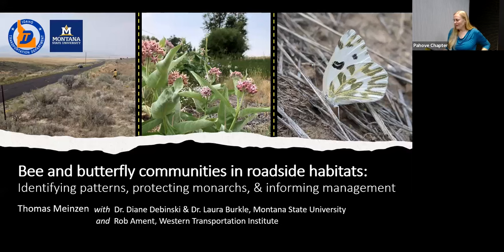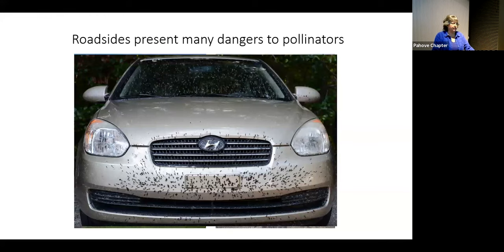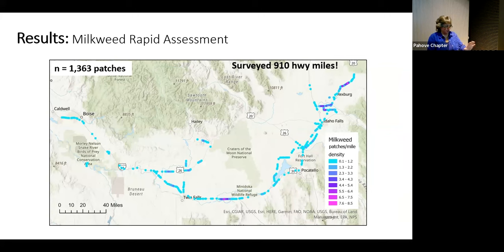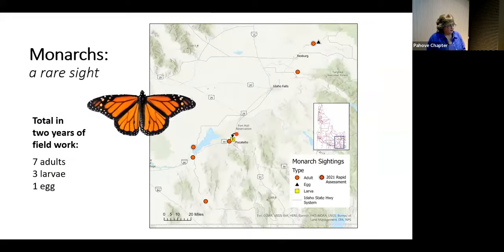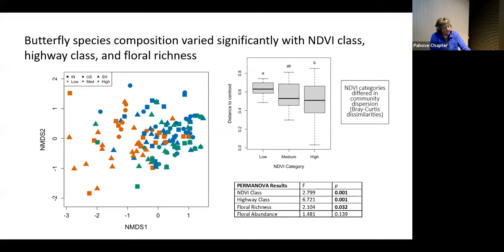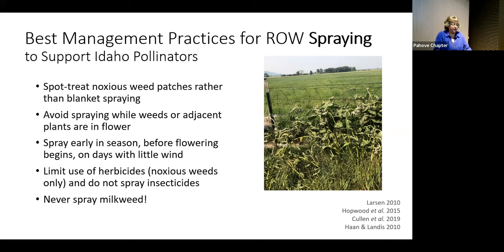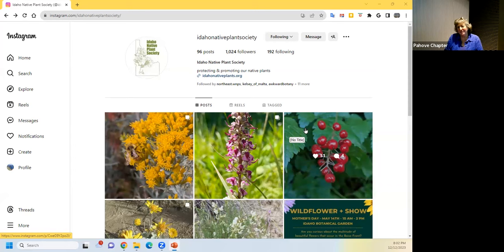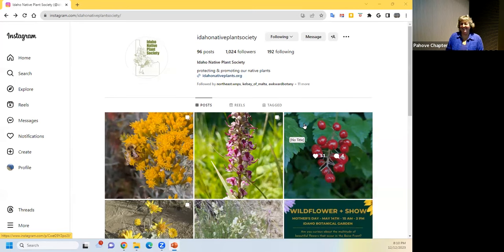Bee and Butterfly Communities in Roadside Habitats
Kathy Ford,  Botanist and Plant and Habitat Specialist for Idaho Department of Transportation  (IDT), Presenter.
Identifying patterns, protecting monarchs and informing management.